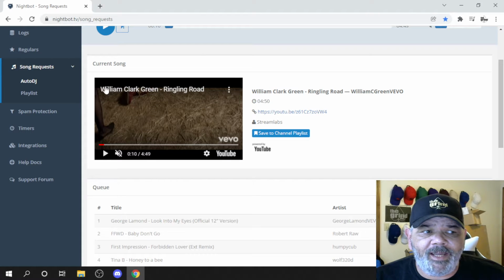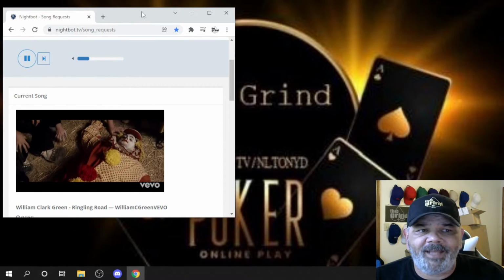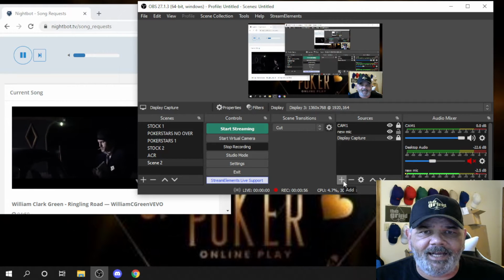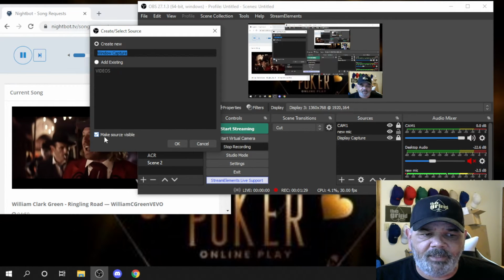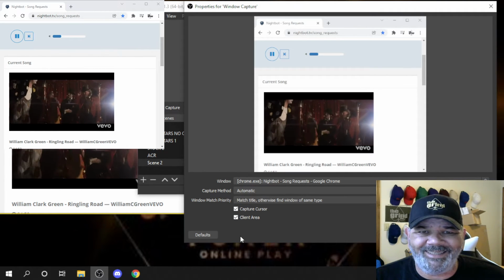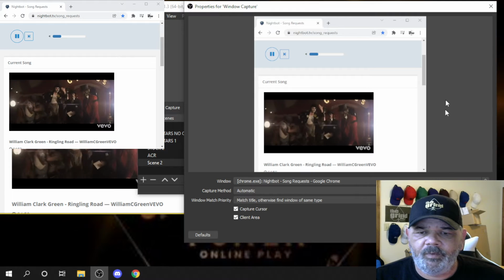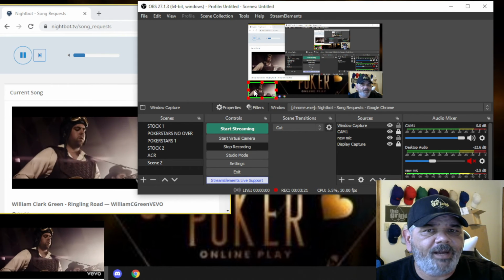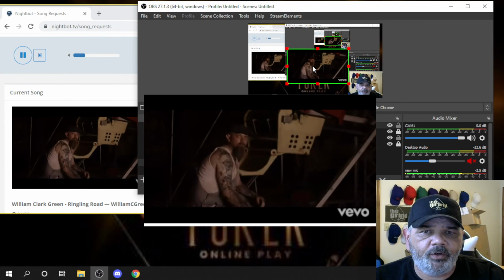Adding music videos to your stream with OBS & Nightbot